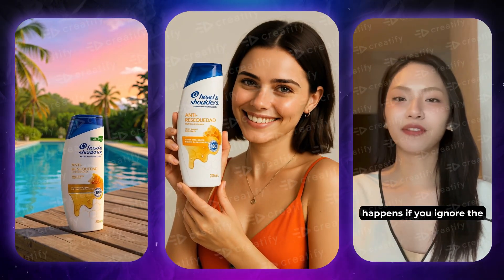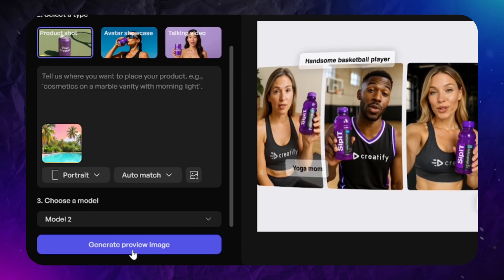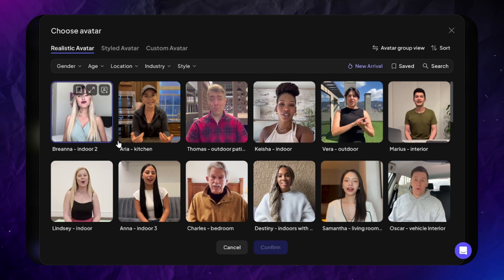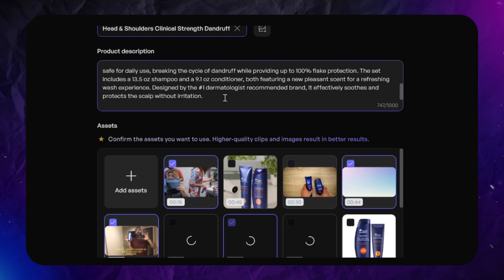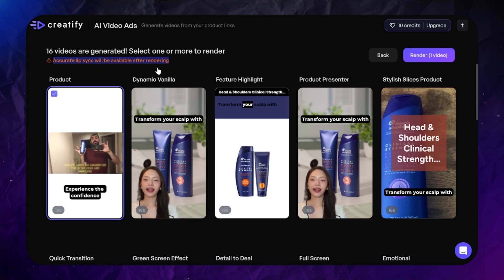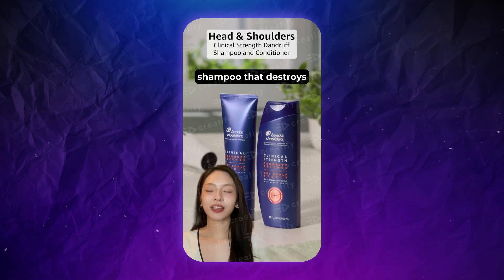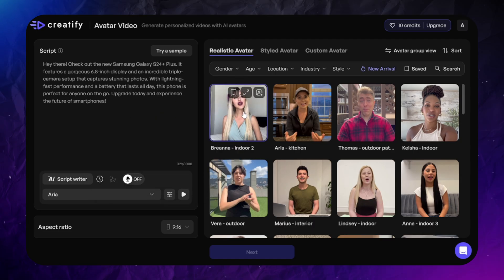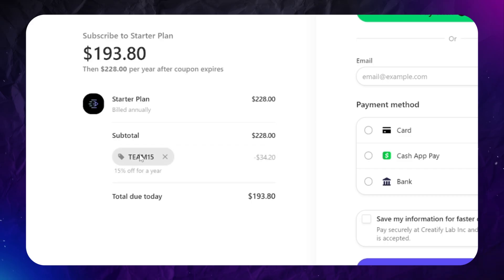How make AI Video ADS or AI UGC in CREATIFY AI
This video is about Creatify AI platform, which is all-in-one AI ads & AI UGC video generator. Here you can create videos of your product in some environment defined by you, videos featuring your product and talking avatar, UGC style ads videos from a single product link & more!